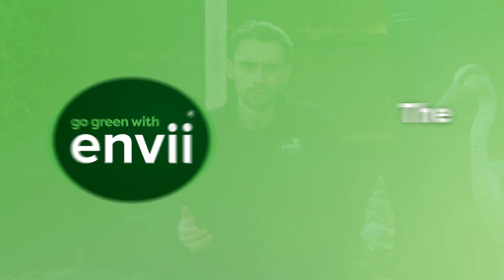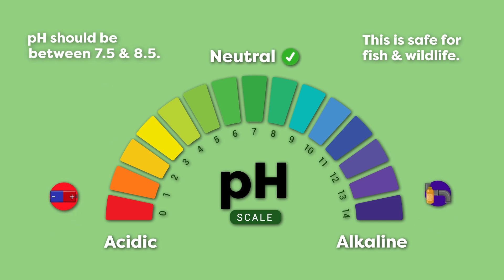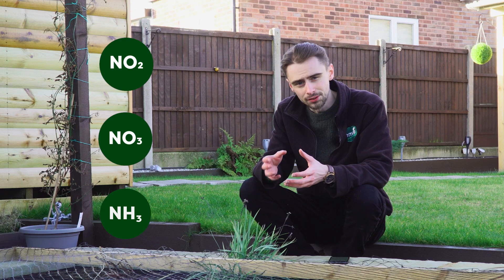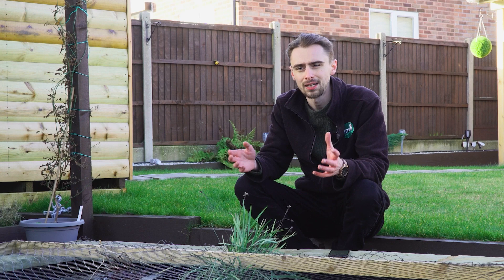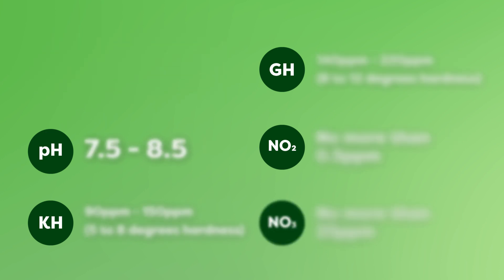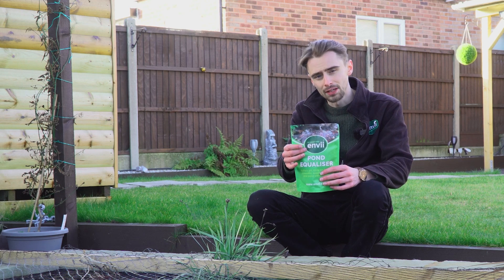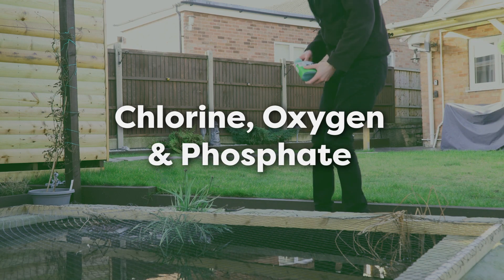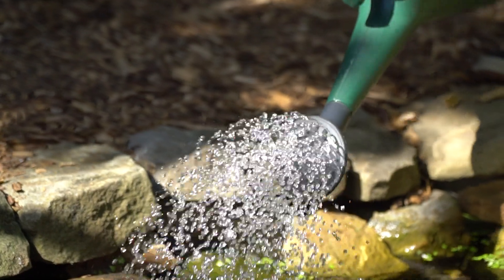A Complete Guide to Monitoring pH, Nitrates & Other Pond Parameters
If you're a pond owner or thinking of getting a pond, it's important to understand the different parameters that affect the health and well-being of your aquatic life. In this video, we give you the complete guide to pond parameters.

We'll start by explaining what water parameters are and why they're important. Then, we'll dive into the specific parameters you need to monitor, including pH, dissolved oxygen, ammonia, nitrites, and nitrates. We'll explain what each parameter measures and how it affects your pond ecosystem.

You'll learn about the ideal ranges for each parameter and how to test for them. We'll also discuss common problems that can arise if these parameters are out of balance and provide tips for maintaining a healthy pond environment.

Whether you're a beginner or experienced pond owner, this video will provide you with valuable information on how to maintain a healthy and thriving pond ecosystem. So sit back, grab a notebook, and get ready to learn everything you need to know about pond parameters.

Envii Pond Equaliser: envii.co.uk/shop/pond-equaliser
Envii Filter Feed: envii.co.uk/shop/filter-feed
Envii Nitrate Klear: envii.co.uk/shop/nitrate-klear

00:00 - Intro
00:44 - The Key Parameters
04:20 - How to Test Pond Parameters
05:20 - Ideal Pond Parameters Summary
05:38 - How to Balance Key Pond Water Parameters
06:13 - How to Reduce Nitrate Levels in Pond
06:35 - How to Reduce Ammonia & Nitrites in Pond
07:02 - Chlorine, Oxygen & Phosphate
08:33 - How to Improve Oxygen Levels in Ponds
09:03 - How to Reduce Phosphate Levels in Ponds
10:18 - Outro
10:38 - Outtakes!